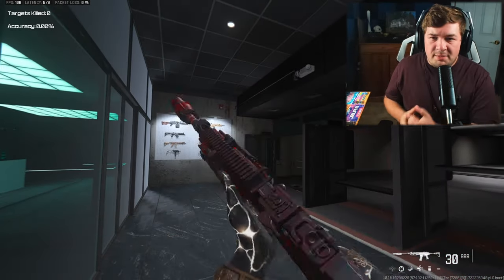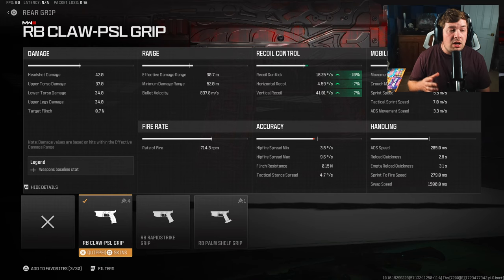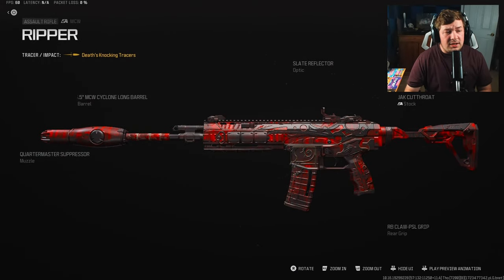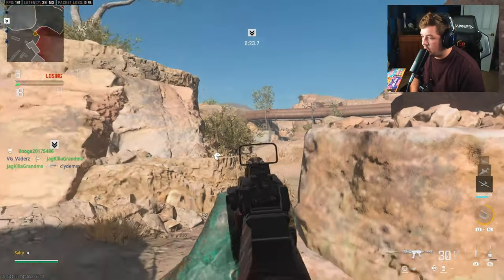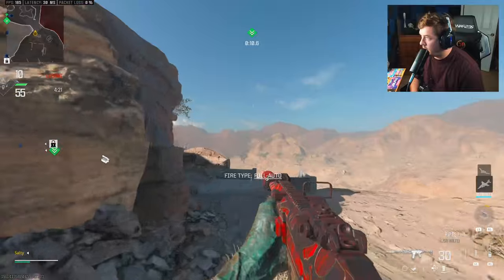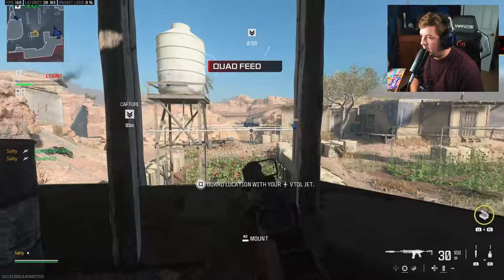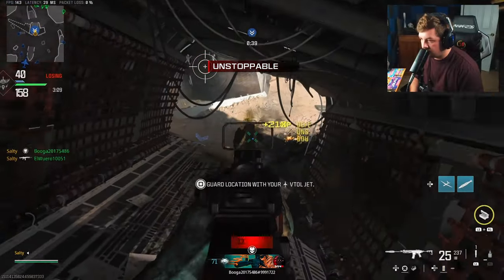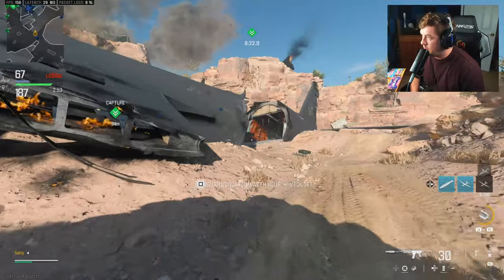the *NEW* MCW Build is OVERPOWERED in MW3! (Best MCW Class Setup/Loadout)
the *NEW* MCW Build is OVERPOWERED in MW3! (Best MCW Class Setup/Loadout) Modern Warfare 3 Season 5

Timecodes:
0:00 - Recoil Pattern
0:32 - Best Class Setup
2:53 - MCW Gameplay
14:04 - Comment of the Day
14:09 - Watch Next!